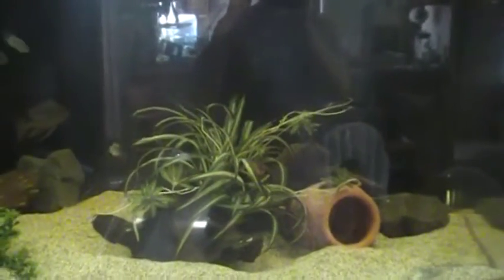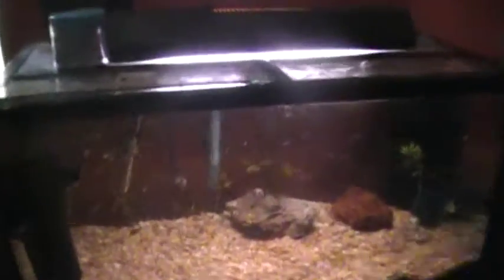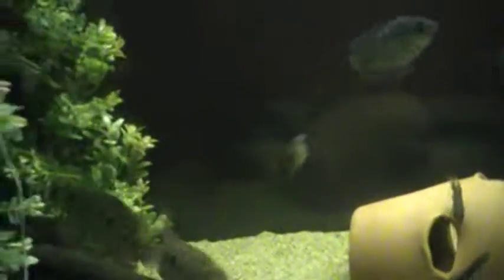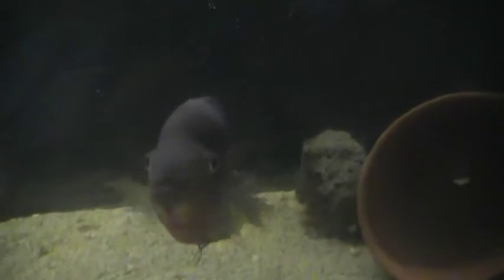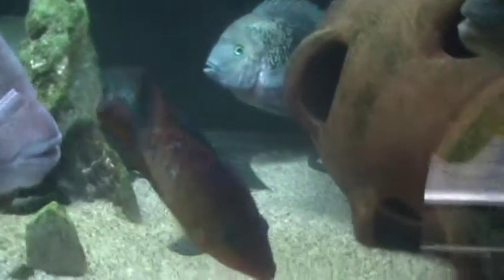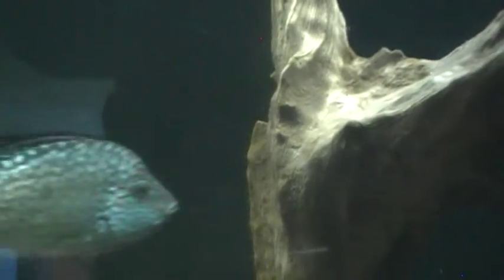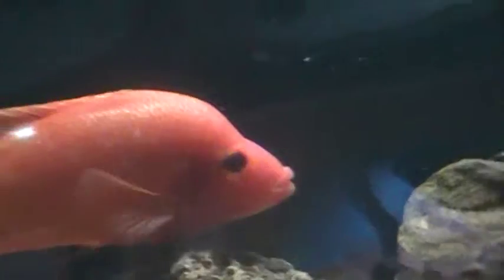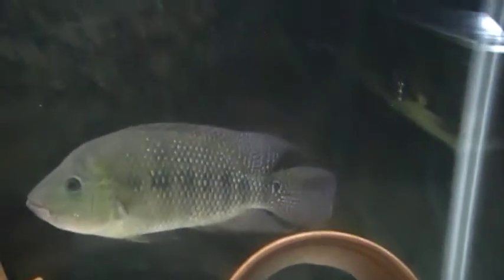Madness's Fishroom Tour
Im sorry that this video is SOOOOOOOOOOO long, but I had a lot to see. :) I hope that you take the time to see it all.